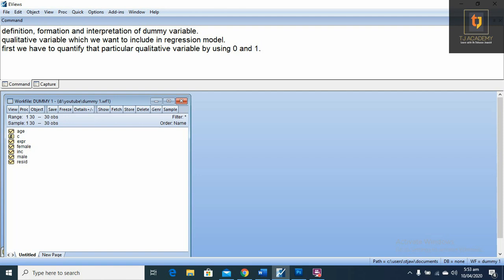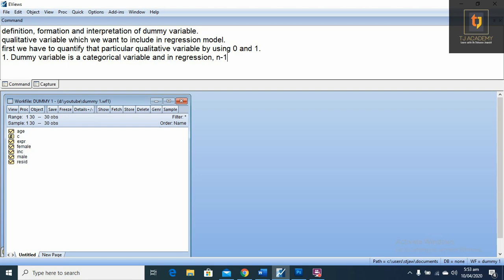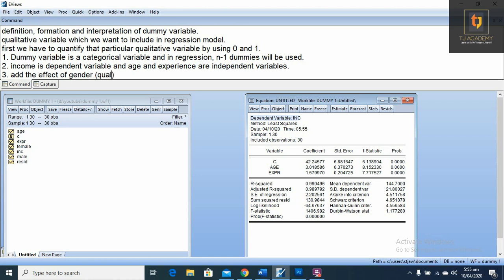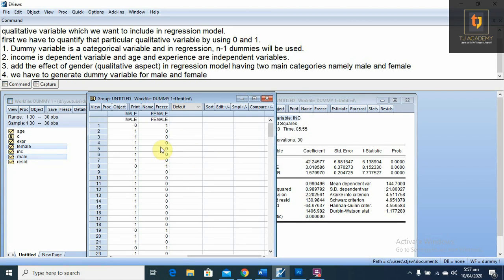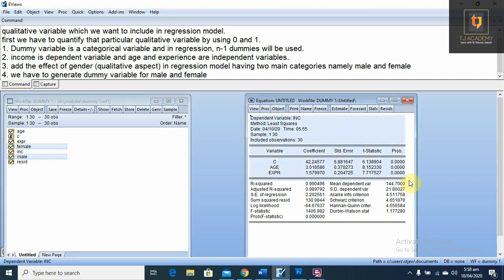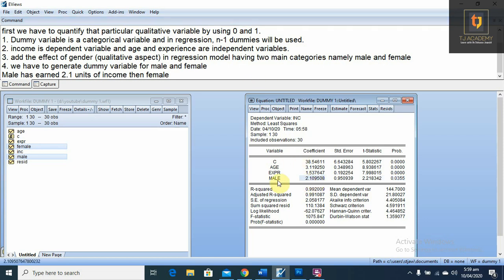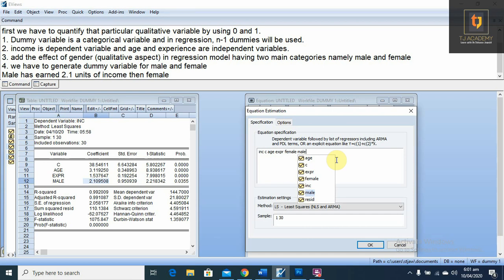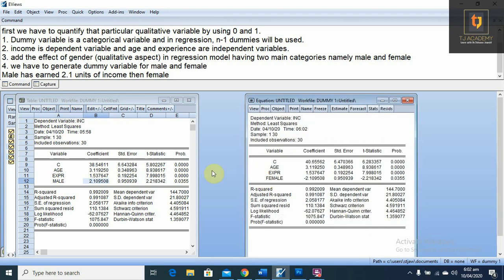Econometrics # 20 : Introduction of Dummy variable with EViews (Part 1/2)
This video tells how to apply and interpret dummy variables in EViews.